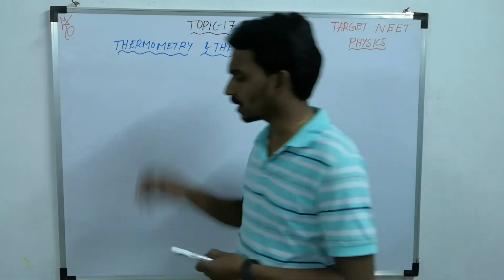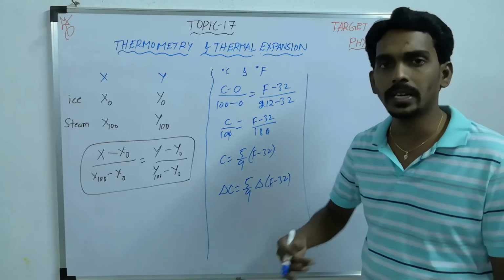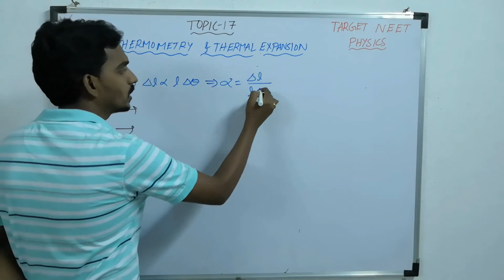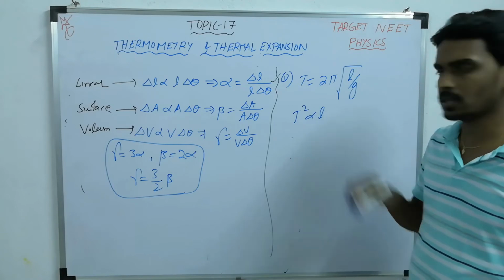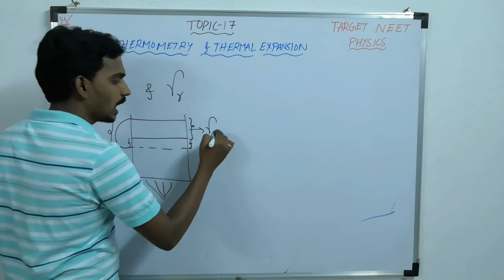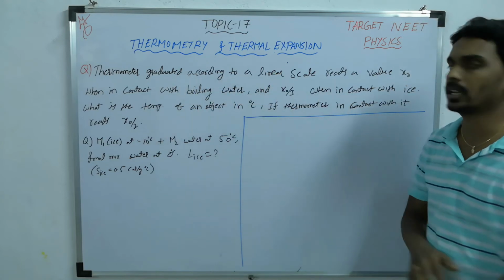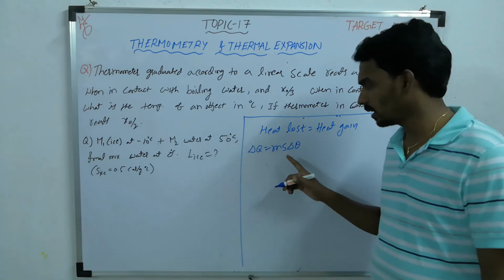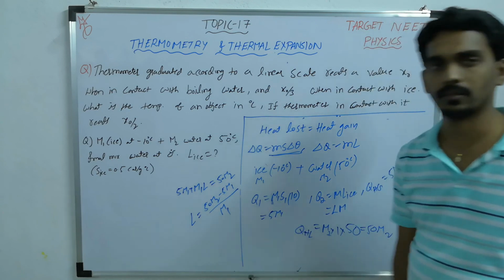LECTURE -17- THERMAL EXPANSION BY SK SIR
THERMOMETRY
THERMAL EXPANSION